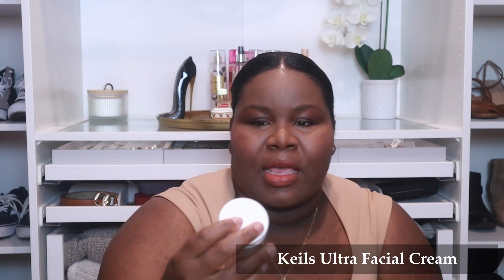January Favorites!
Hey guys, in this video I share my favorite products for January.

About Me
Hey there, my name is Kelah and I have struggled with obesity all of my life . I am on a journey of health, self discovery and self improvement so that I can take back my life and become the best version of myself that I can be. Follow me through my transformation. I hope that you will be inspired to start a journey of your own!